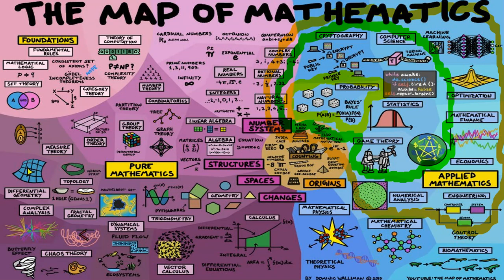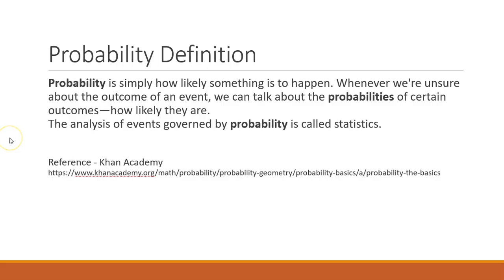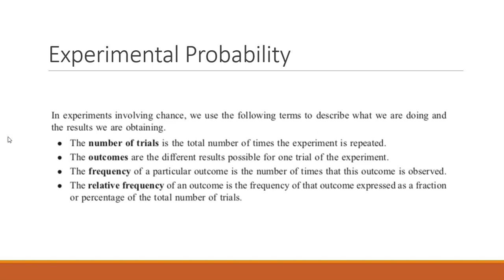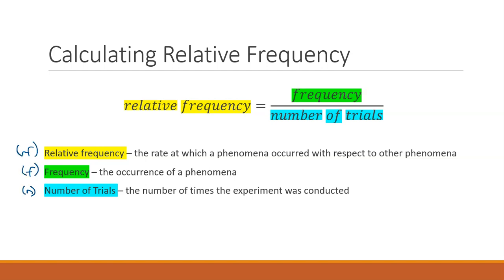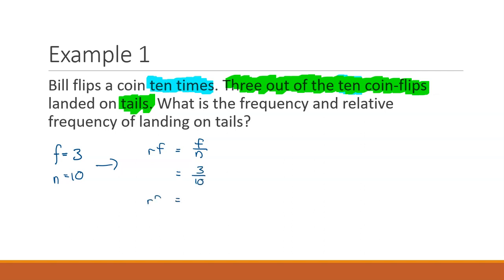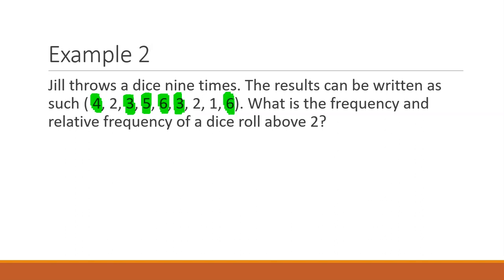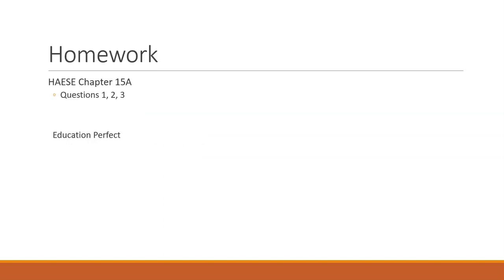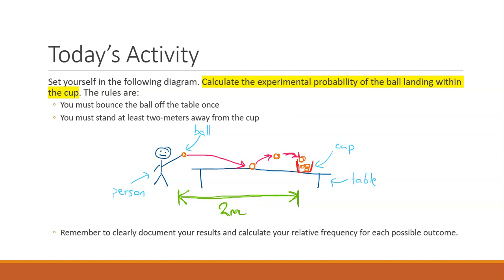Introduction to Probability